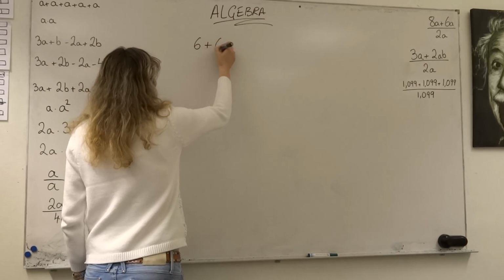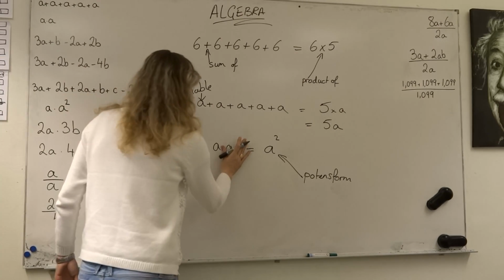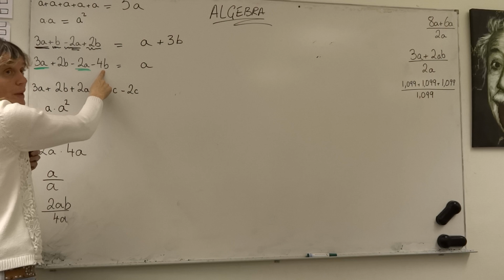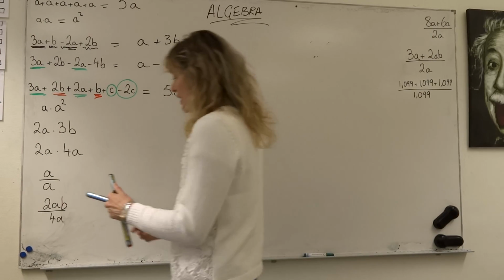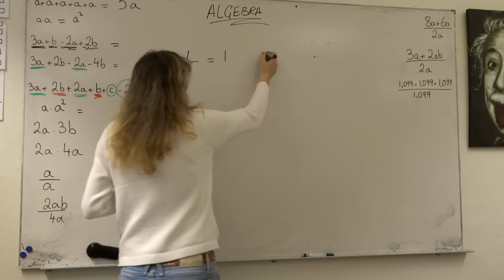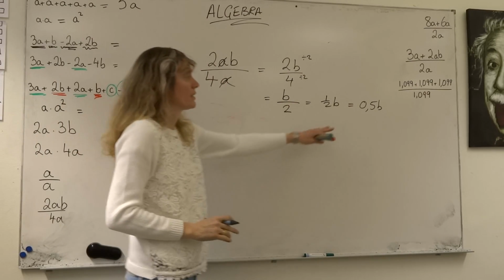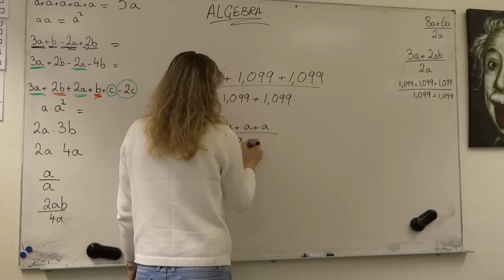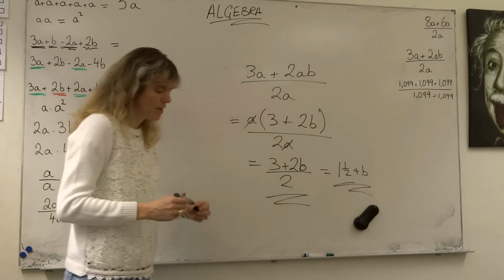The basics of algebra - brackets add subtract multiply and divide